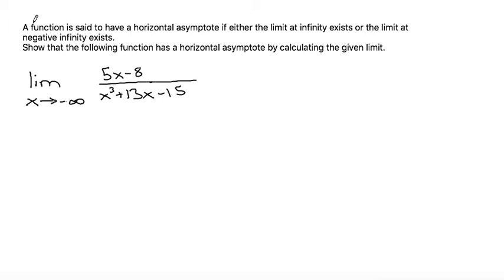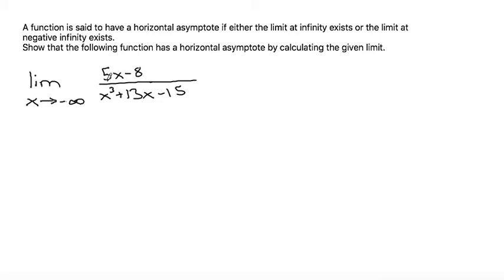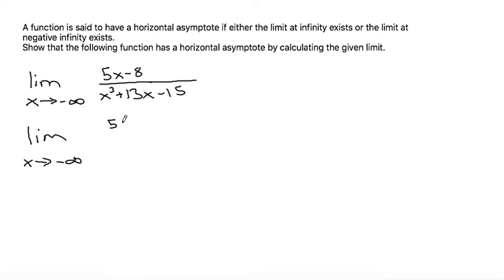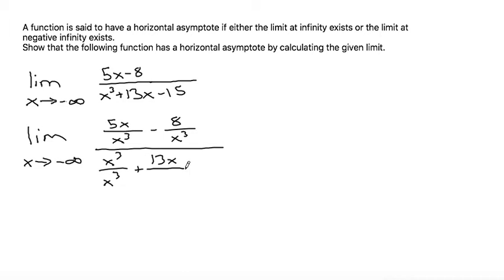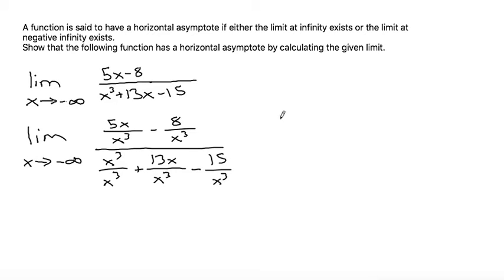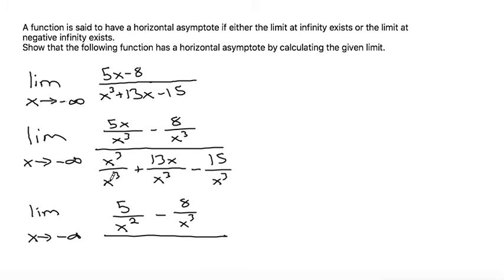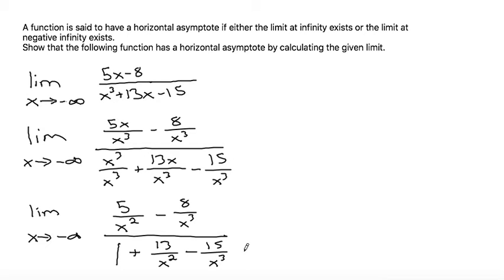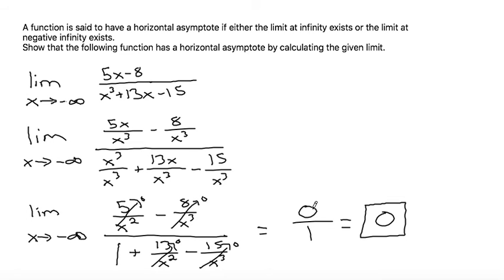A function is said to have a horizontal asymptote if either the limit at infinity exists...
...or the limit at negative infinity exists. Show that the following function has a horizontal asymptote by calculating the given limit.
limit as x approaches negative infinity of (5x-8)/(x^3 + 13x - 15)

More limit rules and formulas can be found on page 1 and 2